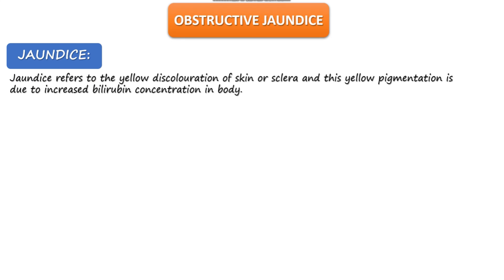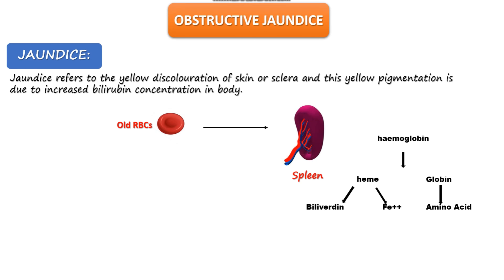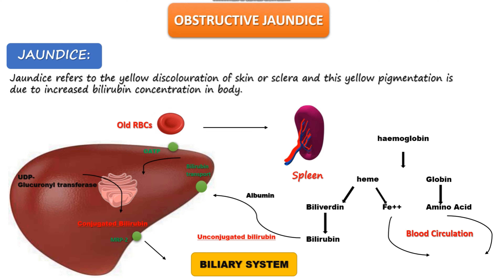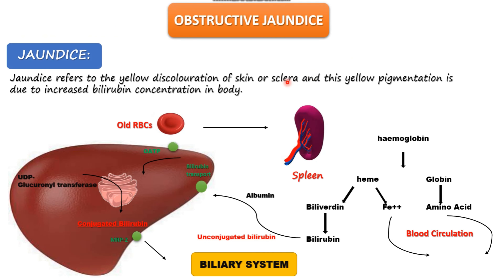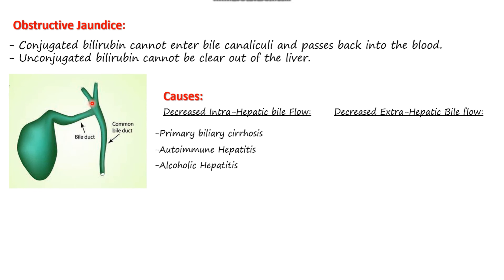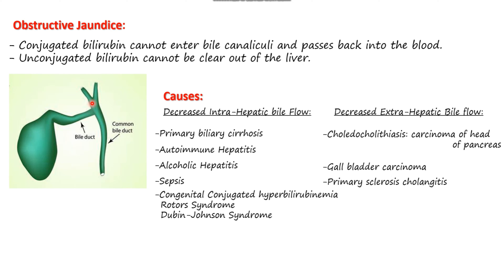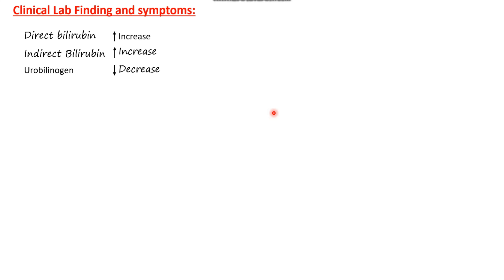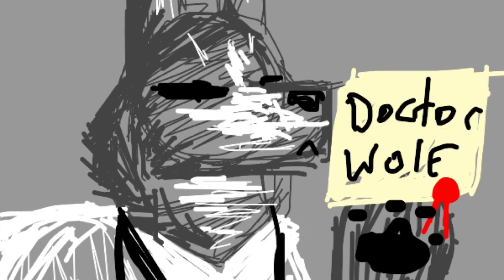Obstructive Jaundice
Obstructive jaundice is a specific type of jaundice, where symptoms develop due to a narrowed or blocked bile duct or pancreatic duct, preventing the normal drainage of bile from the bloodstream into the intestines.

symptoms of obstructive jaundice
abdominal pain.
dark urine.
fever.
itchy skin.
pale, foul smelling stools.
blood in your vomit or stools.
fatigue.
changes to your mental alertness, such as confusion, drowsiness, and agitation.